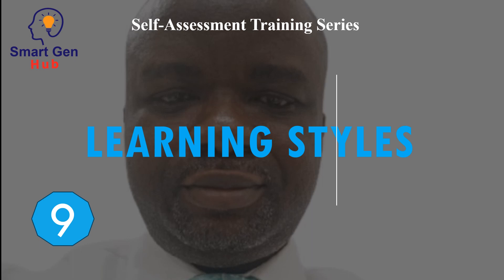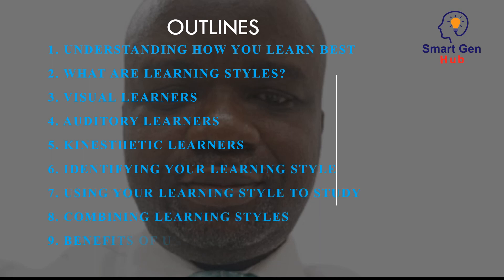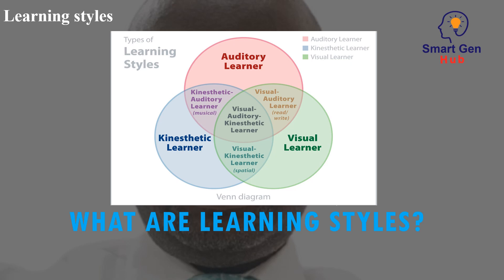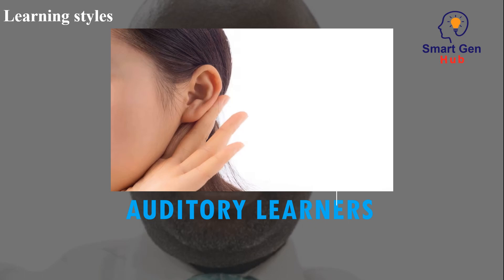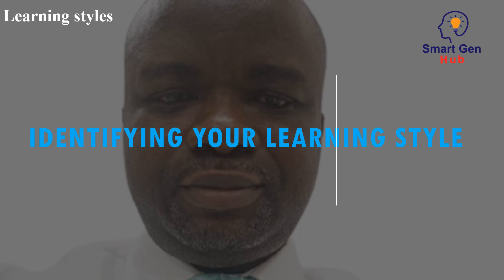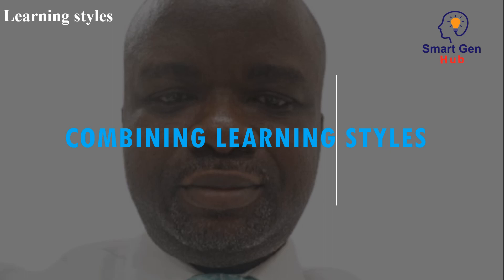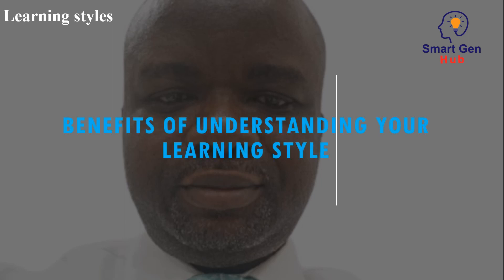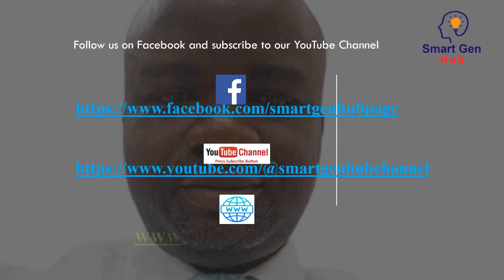LEARNING STYLE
A learning style is the way that different how people learn. A style of learning refers to an individual's preferred way to absorb, process, comprehend, and retain information.

The course outlines are below

1. Understanding how you learn best
2. What are learning styles?
3. Auditory learners
4. Kinesthetic learners
5. Identifying your learning style
6. Using your learning style to study
7. Combining learning styles
8. Benefits of understanding your learning style
9. Conclusion